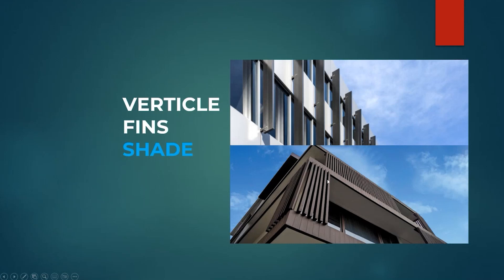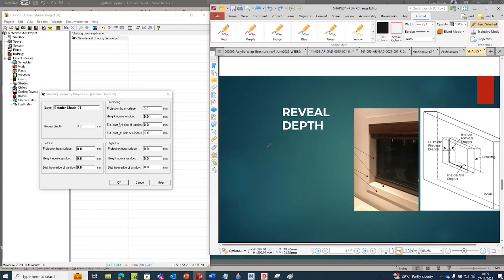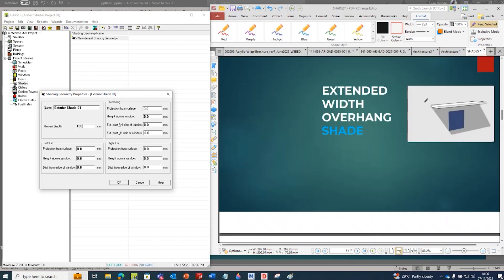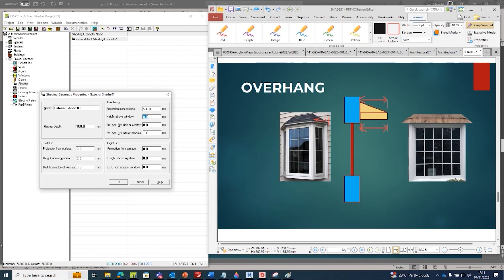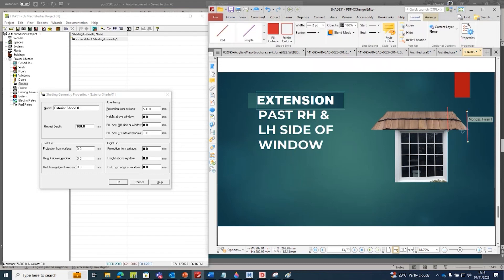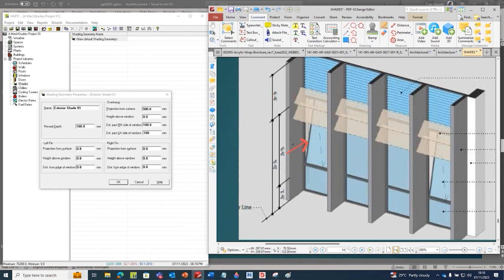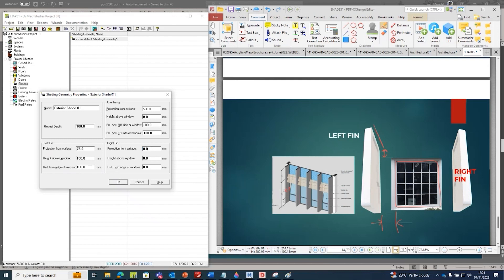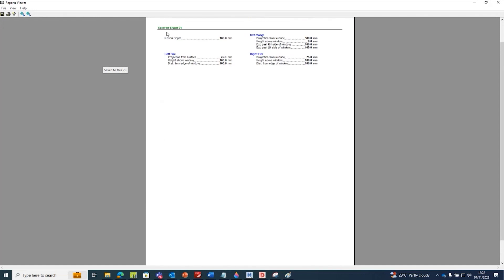Heat Load Calculation HAP: How to Define Shades?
How to Define Shades is elaborated in this video with a simple explanation.

For details: Check out to our Udemy Course on:
HVAC Heat Load Calculation (HAP): Step by Step Easy Guide

Hope, you will find the video helpful. Any doubt, please comment for make better content. Thanks